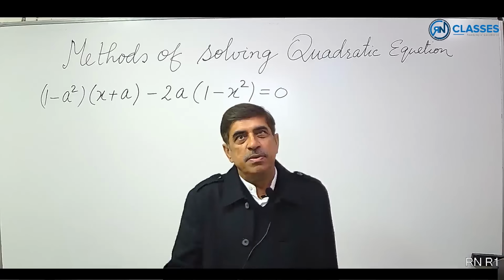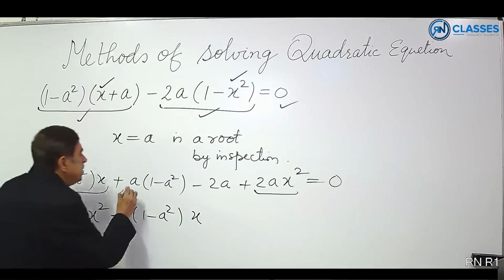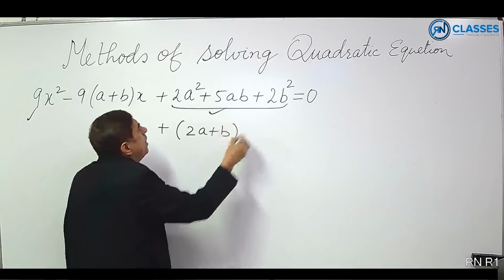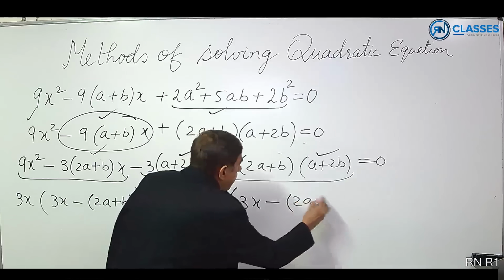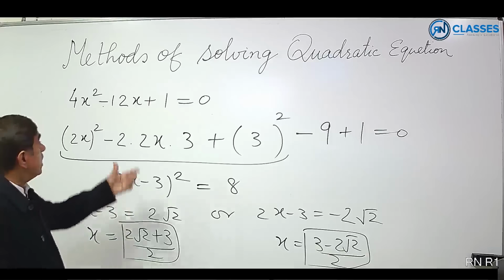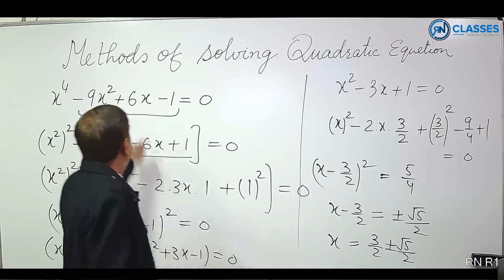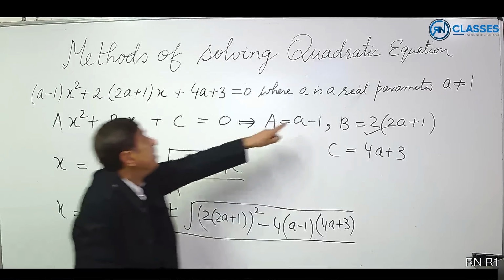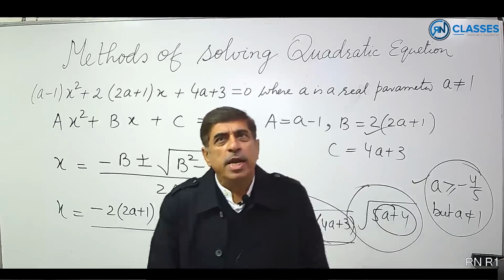Basic Methods of Solving Quadratic equations By RN sir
About the Host:
✔️Rajinder Arora [Head of RN Classes School of Mathematics]- (RN Sir) is an alumnus of IIT Kanpur, India. He has completed his degree of M.Phil. (Mathematics) in the year 1982 from IIT Kanpur.

In this Video I discussed in detail, ''Four basic methods '' of solving a quadratic equation which are not only helpful in solving problems in 10th board exam but also very helpful in competitive exams like  JEE- Main & JEE Advanced.
If you like it Please pass onto others, so that all the student can have the benefit out of it.